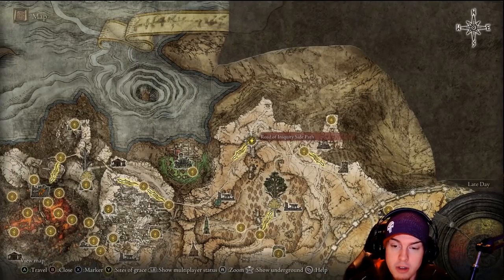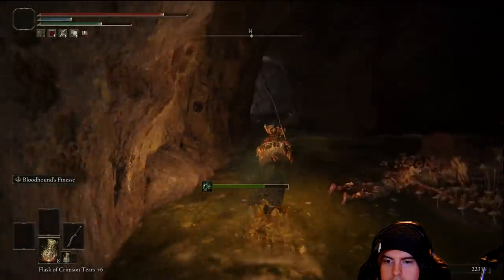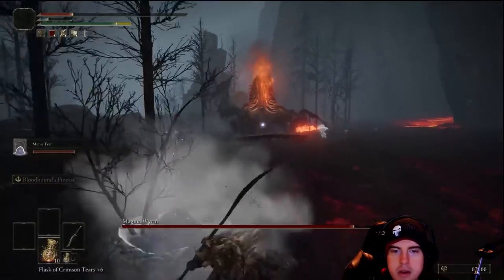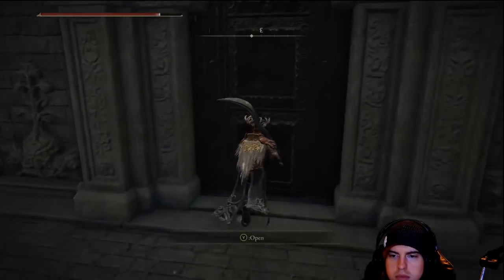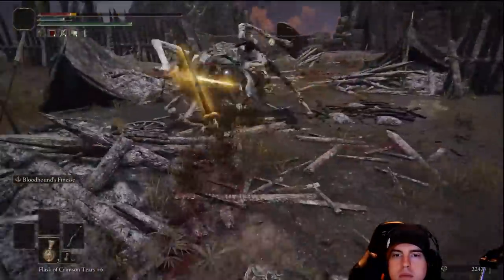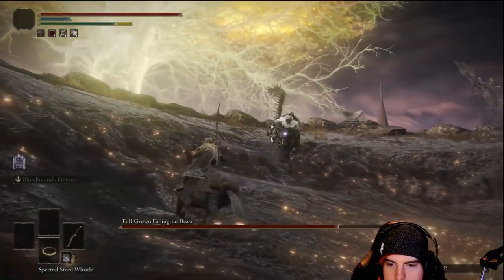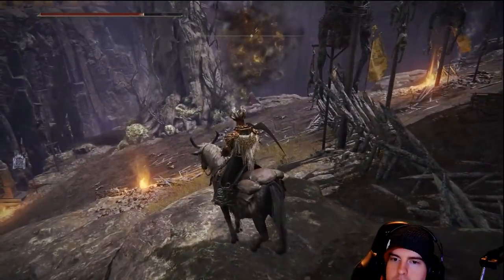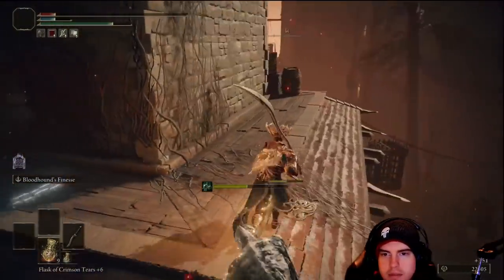VOLCANO MANOR GUIDE, FULL AREA, SECRETS, TIPS, AND BOSSES (ELDEN RING)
it's a long one but well worth it in the end, plenty of items to prepare you for future areas!

If you would like to check out this content live follow me over at my twitch

0:00 - INTRO
1:11 - LOST GRACE
1:46 - GOLDEN VOW
1:51 - SACRED BUTCHERING KNIFE
2:07 - STONESWORD KEY
2:34 - LOST GRACE
2:49 - SOMBER SMITHING STONE (6)
3:49 - PULLEY BOW
4:23 - PATCHES RAINBOW STONE/SPARTAN KICKS YOU OFF
5:33 - SEETHEWATER CAVE (DUNGEON)
5:36 - LOST GRACE
7:57 - MUSHROOM ARMOR
9:10 - KINDRED ROT  x2(BOSS)
9:39 - KINDRED OF ROT'S EXULTATION
10:53 - LOST GRACE
11:05 - STONESWORD KEY
11:42 - PRELATE'S INFERNO CROZIER
11:59 - ARMORER'S COOKBOOK (7)
12:30 - FIRE SCORPION CHARM
13:58 - MAGMA DRAGON
16:38 - SMITHING STONE (6)
18:01 - PULLEY CROSSBOW
18:08 - LOST GRACE
19:30 - STARLIGHT SHARDS
19:38 - HIERDAS GLINTSONE CROWN
19:50 - PRATTLING PATE " YOU'RE BEAUTIFUL"
20:16 - ERRANT SORCERER ARMOR
20:51 - MEMORY STONE
21:03 - SOMET AZURE/ SELLEN SIDE QUEST NPC
21:08 - LOST GRACE
21:42 - GELMIR HERO'S GRAVE (DUNGEON)/ LOST GRACE
22:35 - GRAVE GLOVEWORT (7)
22:53 - GRAVE GLOVEWORT x2(7) x2(6)
23:11 - GHOST GLOVEWORT (7)
23:26 - GRAVE GLOVEWORT (7)
23:58 - STONESWORD KEY
25:22 - RINGED FINGER
25:52 - GRAVE GLOVEWORT (7)
26:13 - GRAVE GLOVEWORT (7)
26:40 - RED WOLF OF THE CHAMPION (BOSS)
27:03 - BLOODHOUND KNIGHT FLOH (SUMMONS)
27:16 - DEATHROOT
27:58 - CRABMAN RETURNS (MINI BOSS)
29:20 - VENDOR
31:09 - VOLCANO CAVE (DUNGEON)/LOST GRACE
32:08 - DEMI-HUMAN QUEEN MARGOT (BOSS)
32:15 - JAR CANNON
32:28 - LOST GRACE
32:44 - FULL-GROWN FALLINGSTAR BEAST (BOSS)
38:21 - FALLINGSTAR BEAST JAW
38:28 - STARLIGHT SHARDS
39:19 - GOLDEN SEED
40:32 - ASH OF WAR: THROUGH AND THROUGH
41:27 - MAP: MT. GELMIR
41:38 - LOST GRACE
42:50 - ULCERATED TREE SPIRIT (SLITHER MONSTER)
43:22 - LEADEN HARDTEAR/CERULEAN HIDDEN TEAR
45:39 - LOST GRACE
46:20 - SMITHING STONE (6)/GHIZA'S WHEEL
46:58 - PERFUME BOTTLE
47:30 - NOMADIC WARRIOR'S COOKCOOK (21)
47:35 - DEPRAVED PERFUMER CARMAAN (SUMMONS)
48:04 - BLOODHOUND CLAWS
48:20 - LOST GRACE
49:33 - SOMBER SMITHING STONE (5)
50:49 - ERDTREE SEAL
51:33 - SMITHING STONE (5)
52:13 - CRIMSON AMBER MEDALLION 1
52:38 - STONESWORD KEY
52:56 - SMOLDERING SHIELD
53:22 - SMITHING STONE (6)
54:03 SOMBER SMITHING STONE (6)
54:45 - SMITHING STONE (6)
55:26 - SOMBER SMITHING STONE (6)
55:44 - GODSKIN NOBLE (BOSS)
56:07 - GODSKIN STITCHER/ LOST GRACE
57:02 - MAGMA DRAGON
57:52 - SMITHING STONE (7)
58:48 - SMITHING STONE (4)
59:41 - LOST GRACE
1:00:29 - ALBINAURIC STAFF/ ALBINAURIC MASK
1:03:02 - MISSIONARY'S COOKBOOK (6)
1:03:38 - STONESWORD KEY
1:04:39 - SOMBER SMITHING STONE (5)
1:05:10 - SOMBER SMITHING STONE (6)
1:05:45 - COMMONER'S HEADBAND
1:06:21 - SERPANT ASHES
1:07:04 - DAGGER TALISMAN
1:07:16 - RUNE ARC
1:07:51 - SEEDBED CURSE
1:08:06 - SOMBER SMITHING STONE (7)
1:08:16 - ASH OF WAR: ROYAL KNIGHT'S RESOLVE
1:08:28 - PATCHES VENDOR
1:09:18 - LOST GRACE
1:09:24 - SERPENT-HUNTER
1:09:43 - GOD-DEVORUING SERPENT/ RYKARD BOSS FIGHT
1:14:05 - RECUSANT FINGER/ VOLCANO MANOR LETTER(SIDE QUEST)
1:14:59 - CHECK DESCRIPTION
1:16:05 - SMITHING STONE (5)
1:17:33 - TIBIA MARINER (BOSS)
1:17:45 - TIBIA'S SUMMONS/DEATHROOT
1:18:42 - PEARLDRAKE TALISMAN 1
1:19:33 - ASH OF WAR: BARRAGE
1:19:41 - GOLDEN SEED
1:19:45 - SMITHING STONE (5)
1:19:52 - SPOT WHERE PATCHES KICKS YOU DOWN
1:20:42 - WYNDHAM CATACOMBS (DUNGEON)/LOST GRACE
1:21:22 - GLOVEWORT (5)
1:21:37 - GHOST GLOVEWORT (6)
1:21:54 - GHOST GLOVEWORT (4)
1:22:07 - LIGHTNING SCORPION CHARM
1:22:49 - ANCIENT DRAGON APOSTLE'S COOKBOOK (1)
1:24:21 - ERDTREE BURIAL WATCHDOG (CAT BOSS)
1:24:51 - GLOVEWORT PICKER'SBELL BEARING (1)/OUTRO